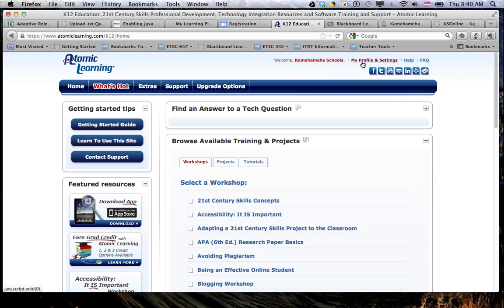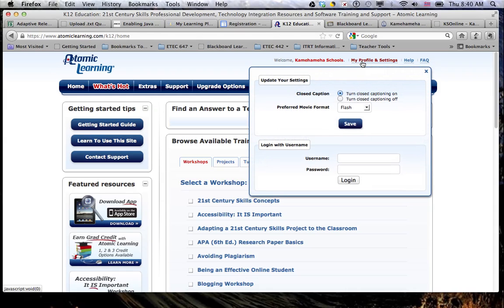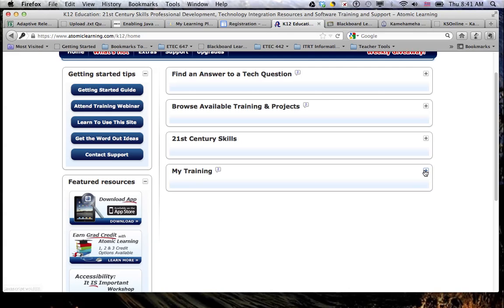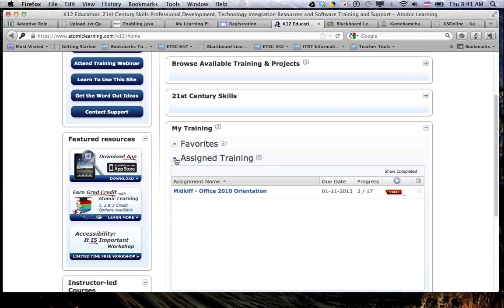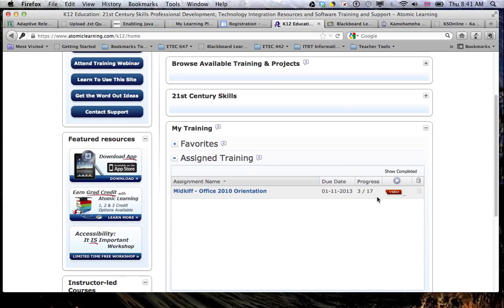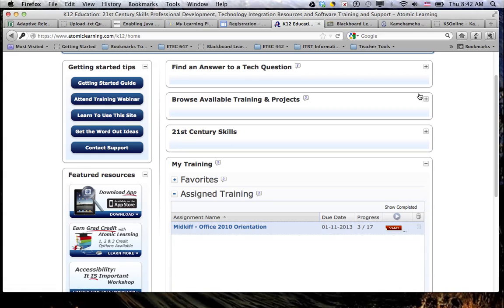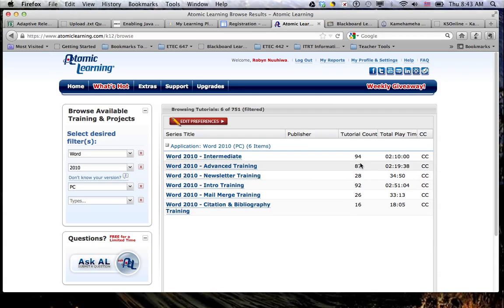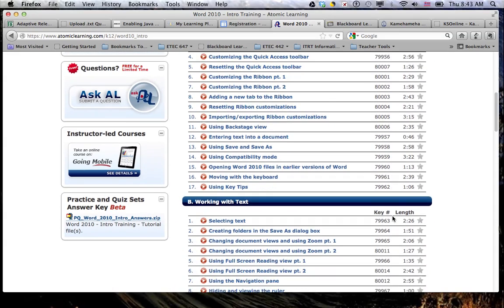Atomic Learning for Midkiff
Midkiff tutorial on using Atomic Learning